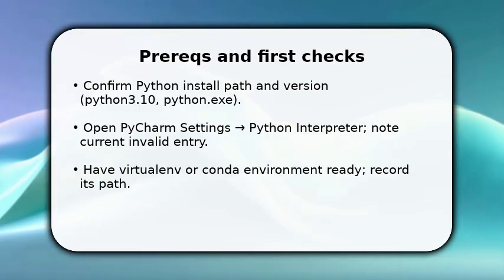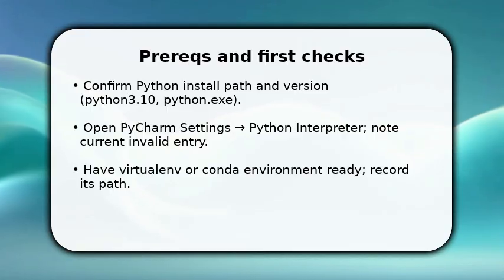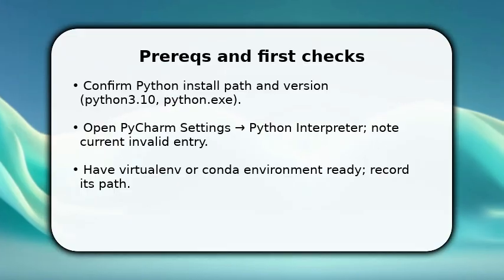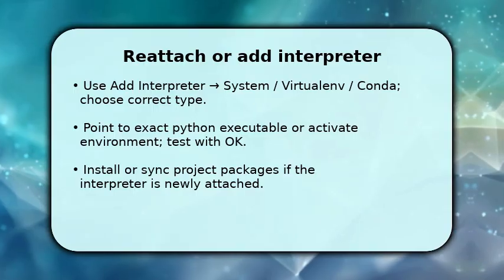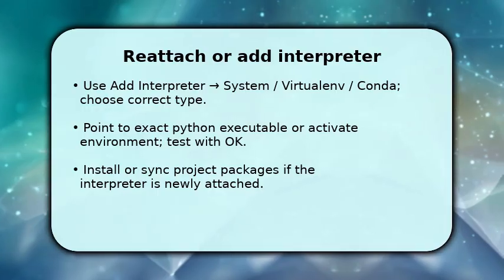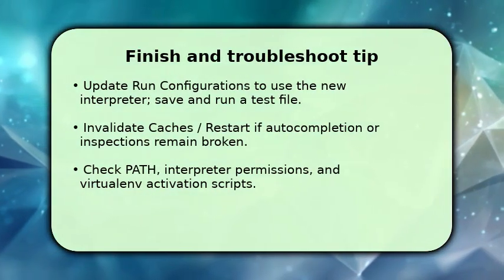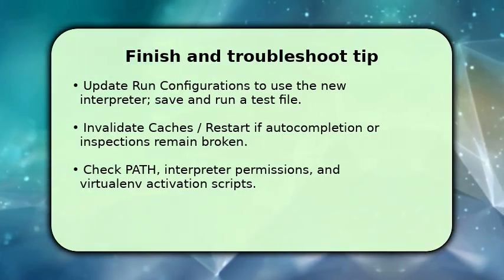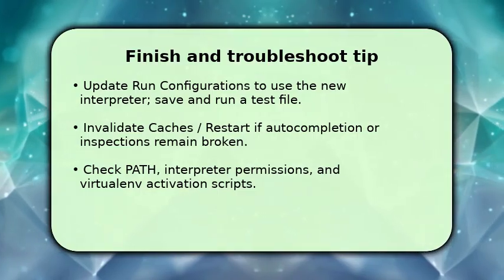How to Fix Invalid Python Interpreter in Pycharm - Full Guide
How to Fix Invalid Python Interpreter in Pycharm - Full Guide | 🔒 Surfshark VPN Deal — Stay private and secure. $1.99/mo + 3 Months Free ▸

Discover the steps to resolve invalid Python interpreter errors in PyCharm. This comprehensive guide covers common issues, troubleshooting tips, and best practices for setting up your development environment correctly.

PyCharm, Python Interpreter Error, Invalid Python Environment Fixing, Set Up Development Tools on PyCharm, Troubleshoot Invalid Python in IDE, Configure Python Path in PyCharm, Resolve SyntaxError with PyCharm, Debugging Tips for Python Developers using PyCharm, Python Interpreter Settings Guide, PyCharm and Virtual Environments